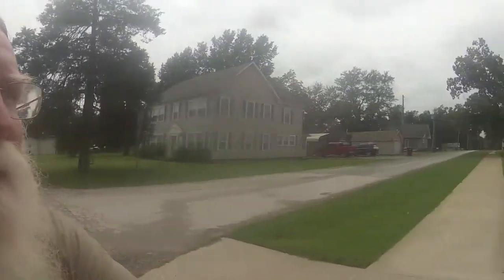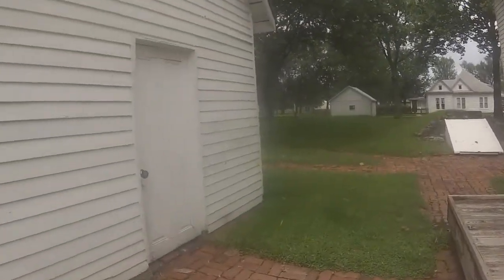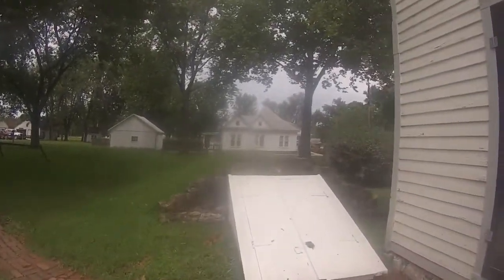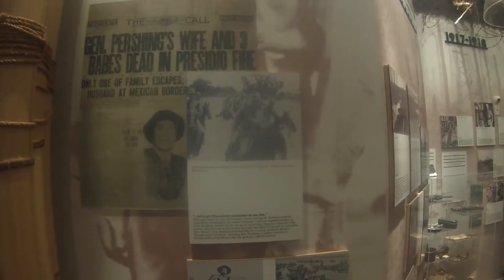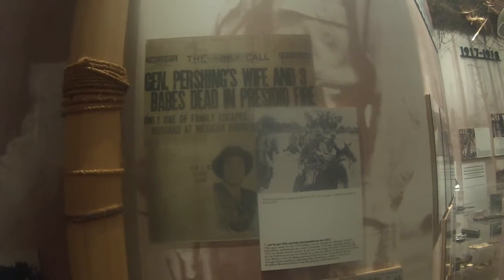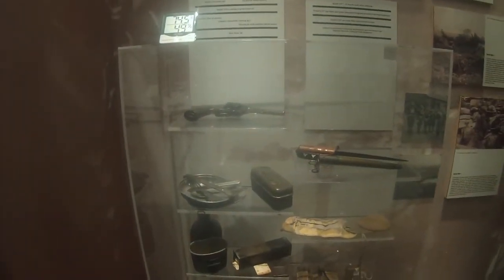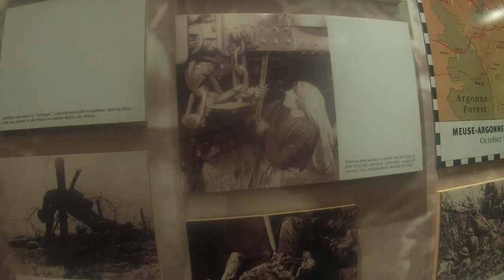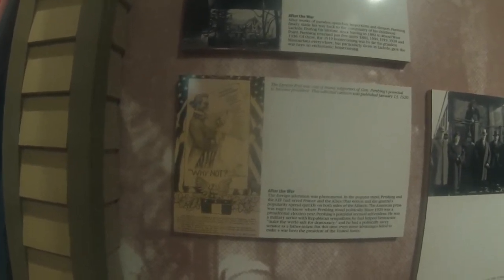infinite Bus Tour 286- Black Jack Pershing